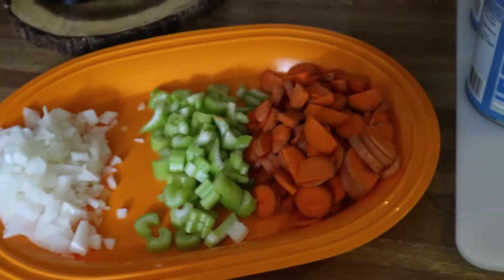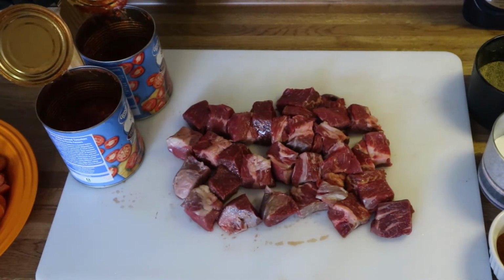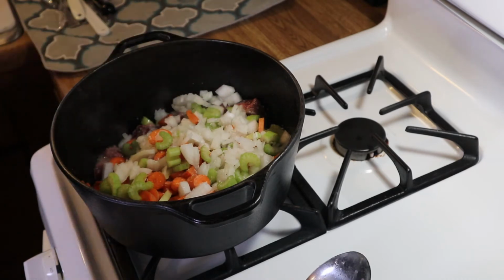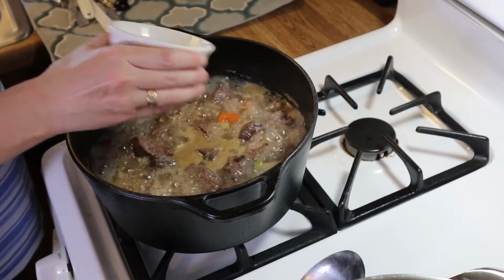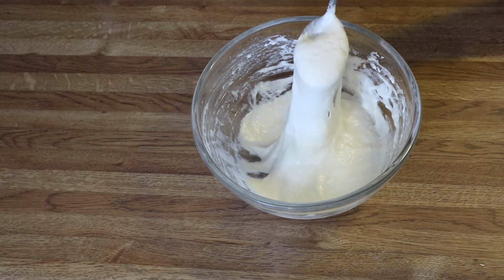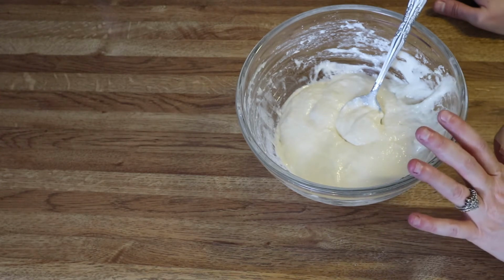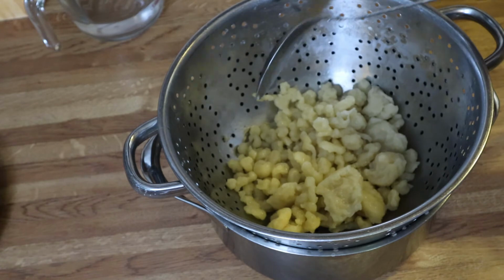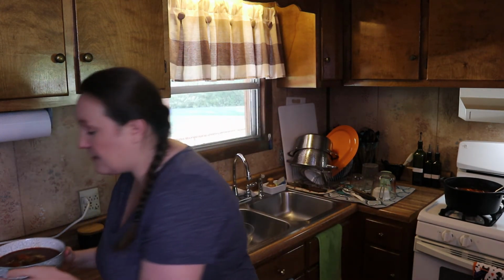HUNGARIAN BEEF GOULASH/FAMILY RECIPES/MEAL IDEAS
Welcome back to The Southern Rustic!

In today's video, I am sharing with you a family favorite HUNGARIAN BEEF GOULASH/FAMILY RECIPES/MEAL IDEAS. I make this all the time in the fall. The cool fall nights and winter days are just perfect for this dish. I loved making this with my grandmother growing up. I hope you enjoy it as well. All of the recipes you can find on my blog. The link is listed below.